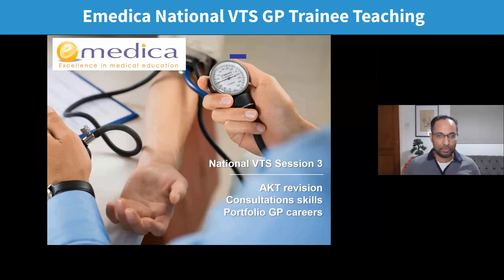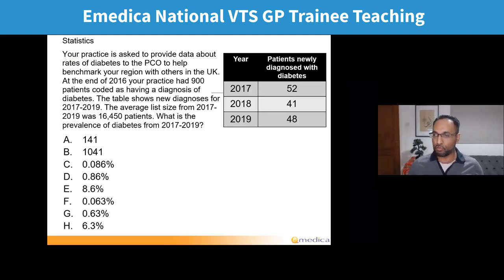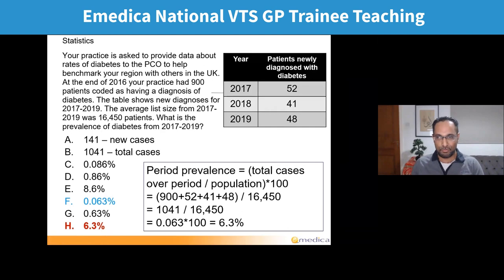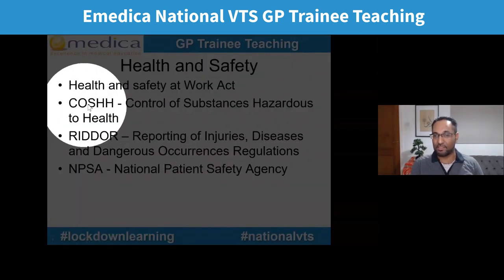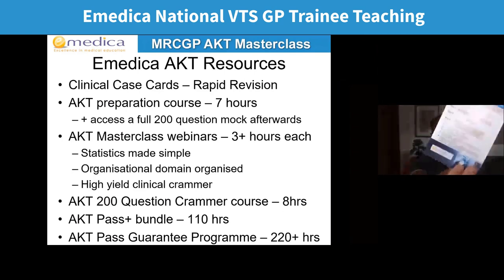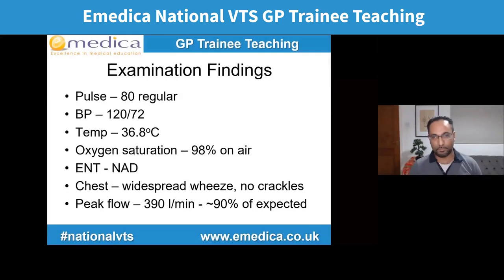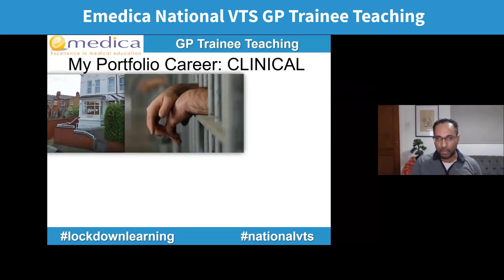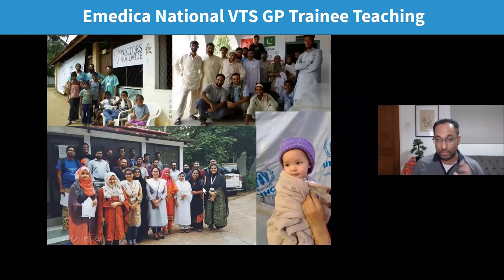GP Trainee Teaching - National VTS 3: AKT, consultation skills, portfolio GP careers case studies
Free monthly teaching session for GP trainees in ST1, ST2, and ST3 - open to doctors in any deanery.